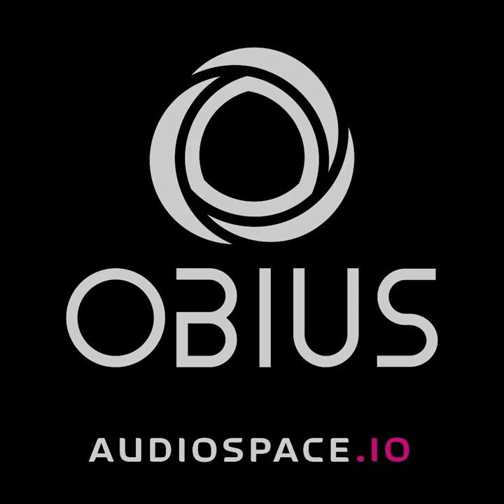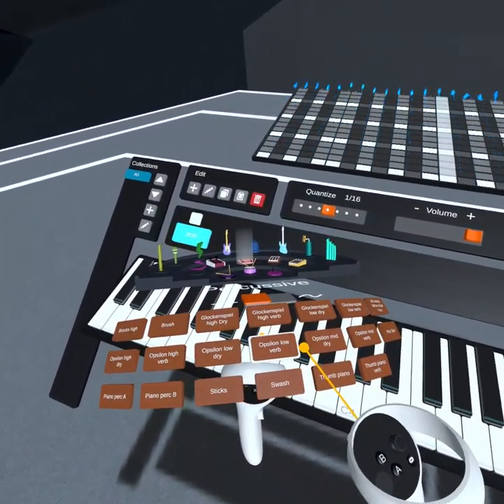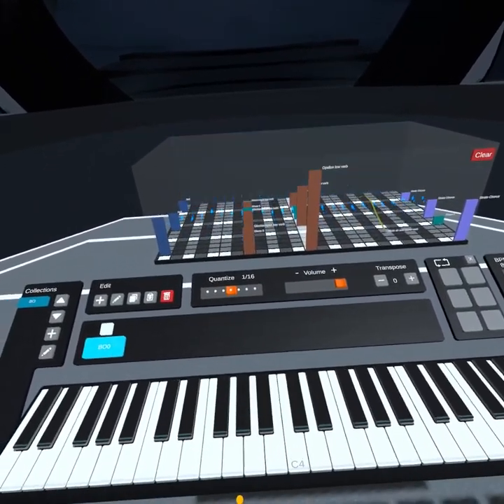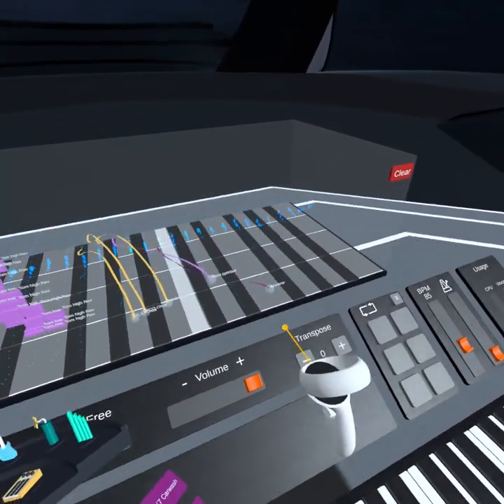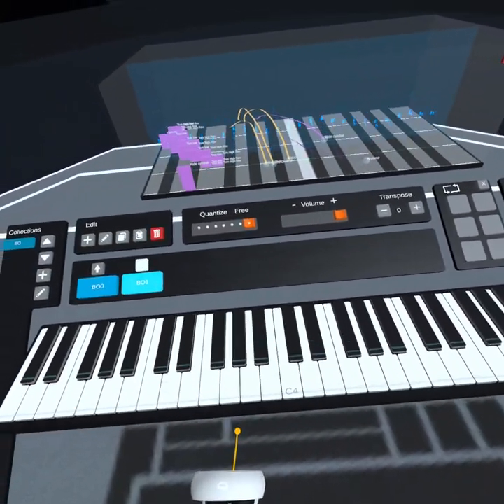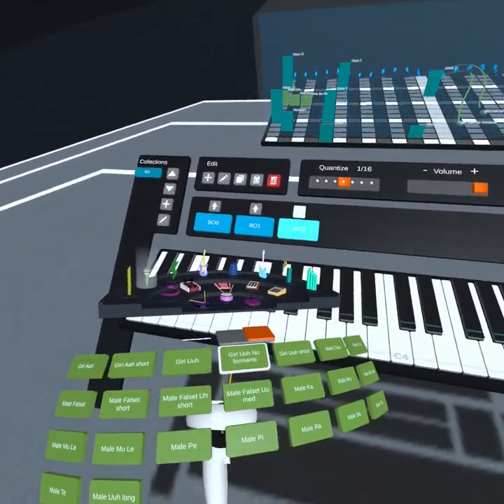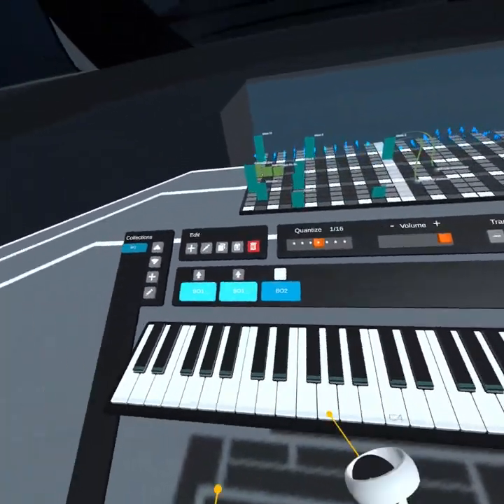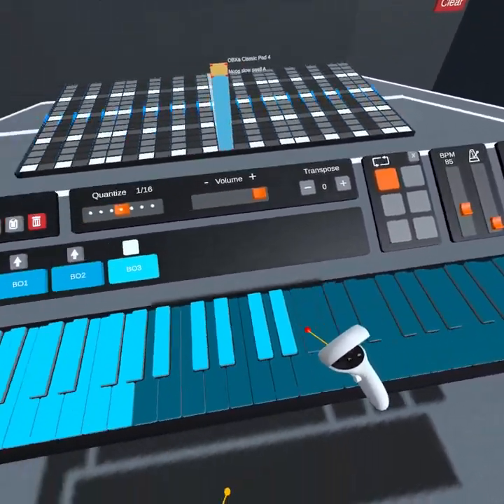Obius video 3 Sequence looping and splitting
Working with multiple sequneces, looping and splitting sequences.